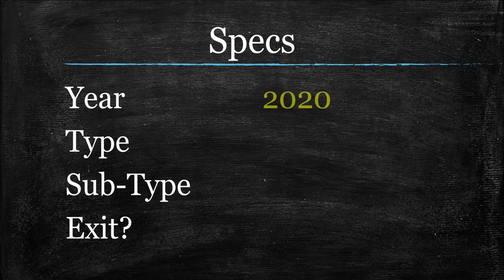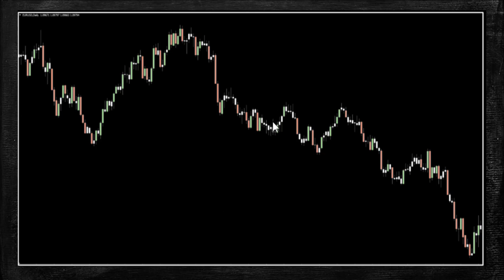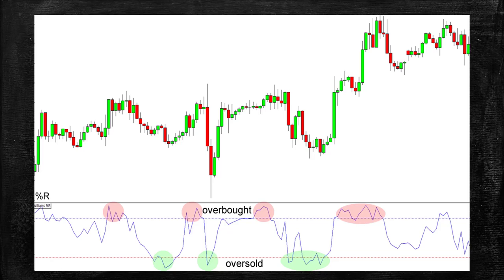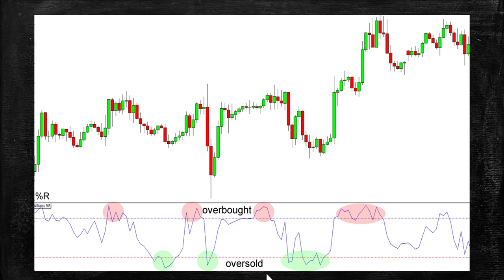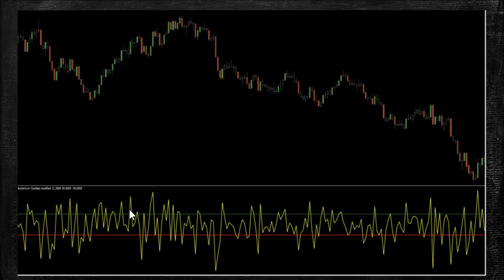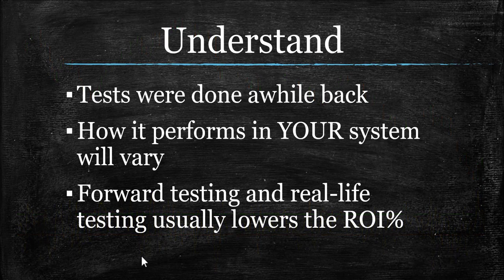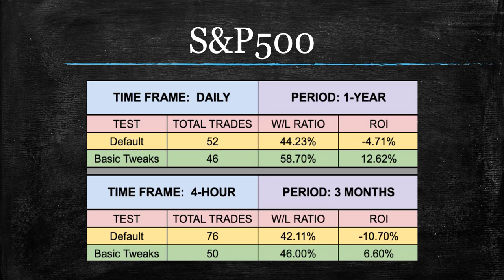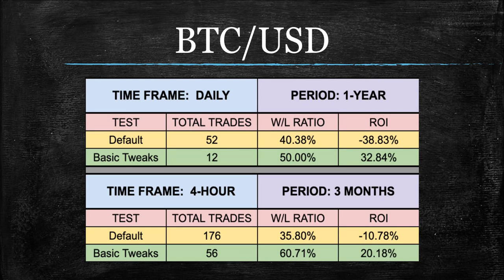Momentum Candles (Indicator Profile Series)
Tested on the EURUSD, XAUUSD, BTCUSD, and the S&P 500, the Momentum Candles indicator is one of the most confusing indicators we've ever profiled on this show.  But is it all worth it?  It can be.